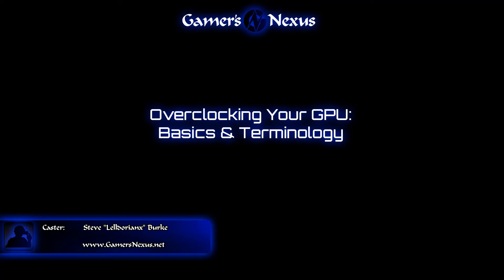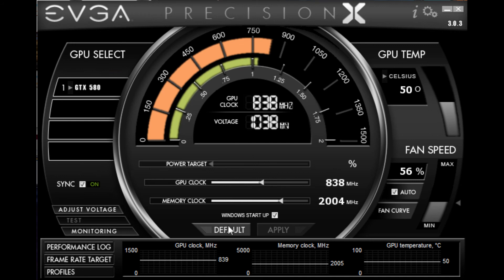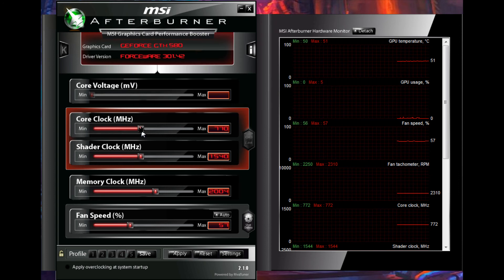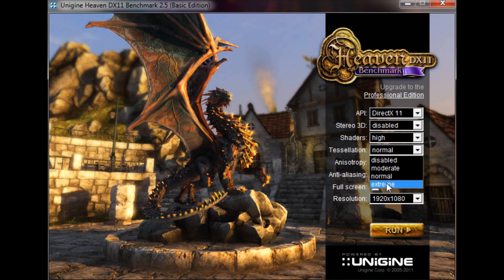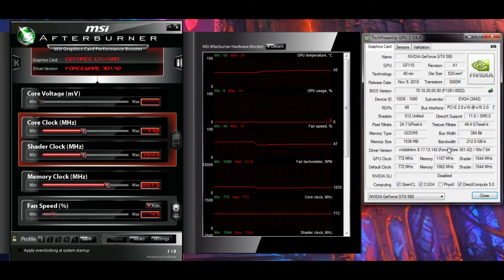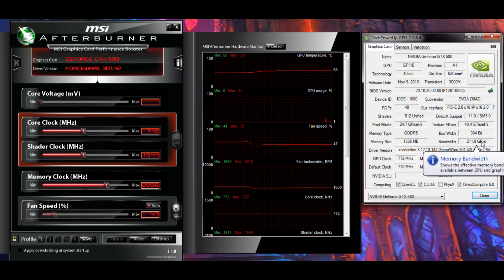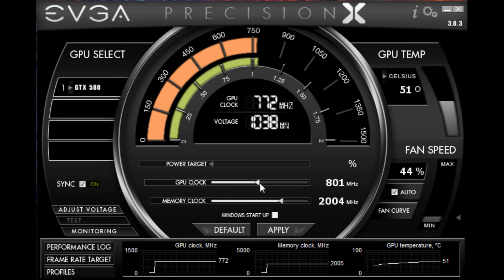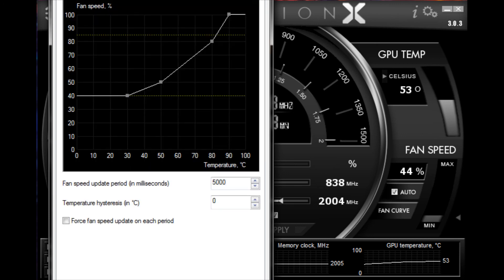GPU Overclocking Primer: Understanding GPU Overclocking Basics (Fundamentals)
This tutorial/guide to GPU overclocking will give you a top-level overview of what the terminology in Afterburner means, how overclocking works, why you can overclock, and basic knowledge/fundamentals of GPU overclocking. It is a primer -- you can find the full, highly-detailed guide

w (you can also find our forums here).